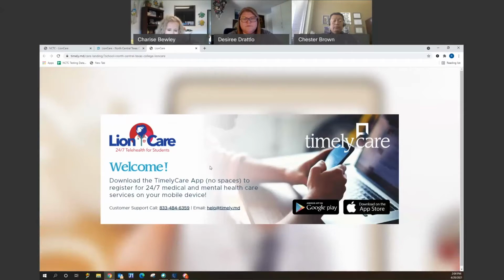Rural Affinity Group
Hello Rural Students! Watch and learn about our LionCare 24/7 Free Telehealth for Students Introduction!